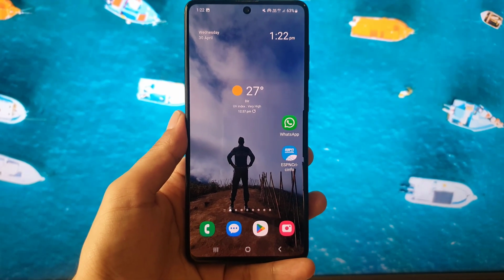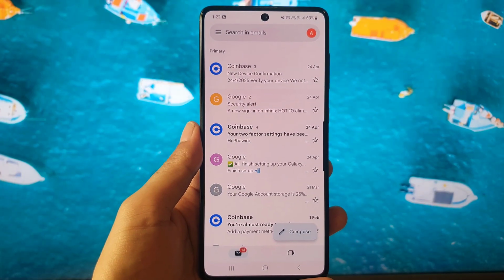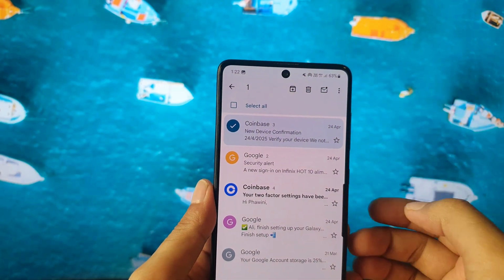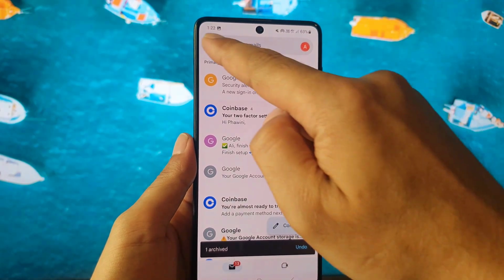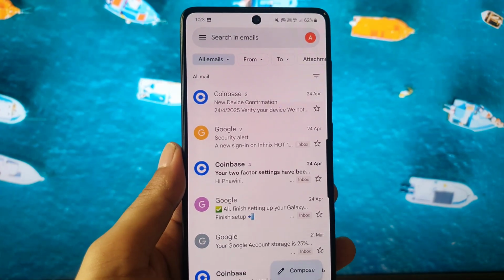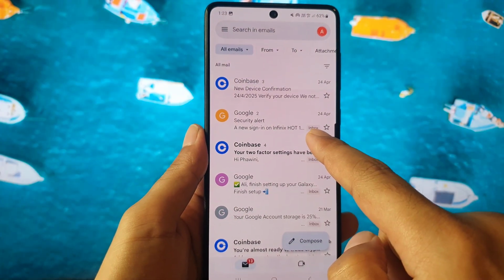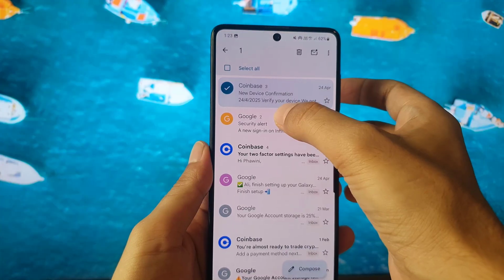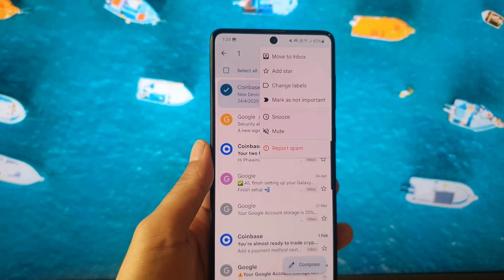How to Archive Emails in Gmail ✅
In this video, you'll learn how to archive emails in Gmail quickly and easily. Archiving helps you clean up your inbox without deleting important messages. This guide will show you how to archive emails on both desktop and mobile, and where to find them later if needed.

Video Cover::
✅ how to clean up gmail inbox without deleting
✅ how to archive gmail emails on phone and desktop
✅ how to organize gmail using archive feature